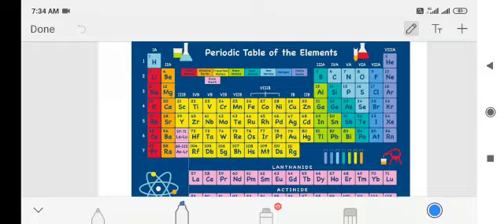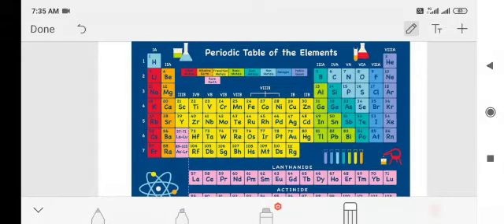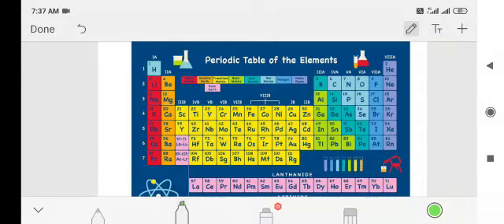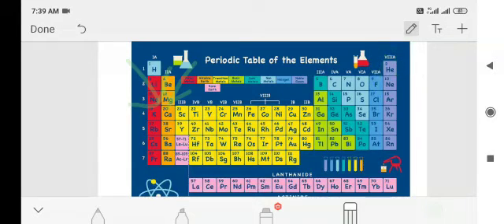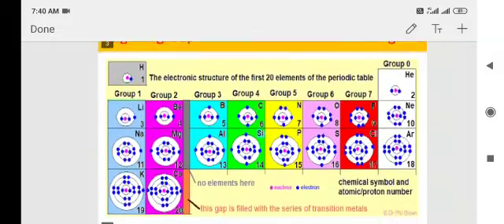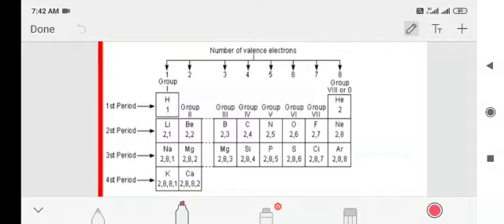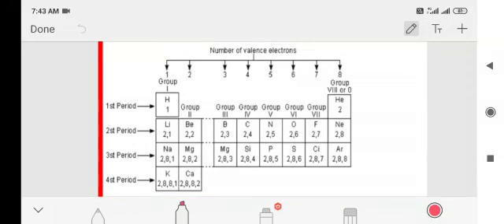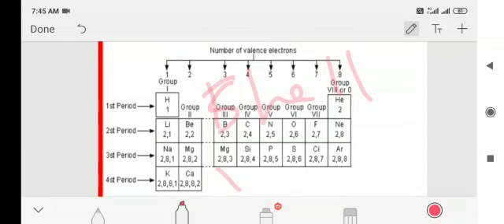Class 10 Chemistry: Characteristics Periodic Table